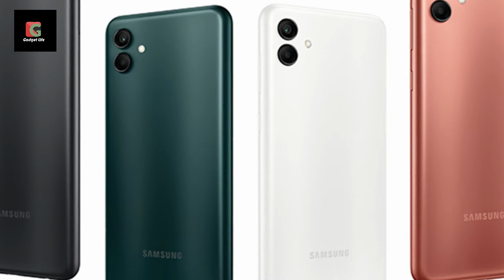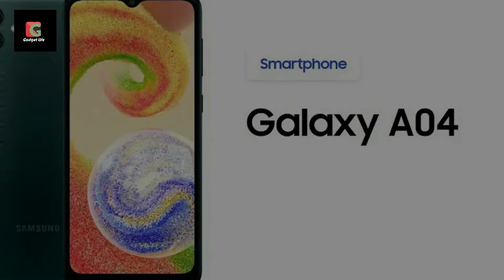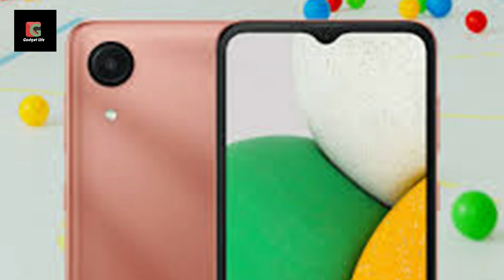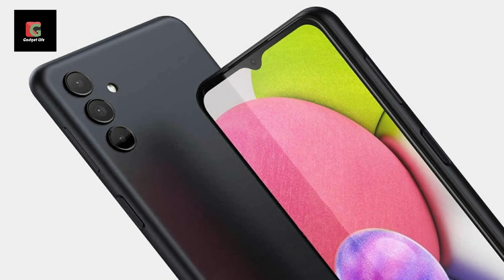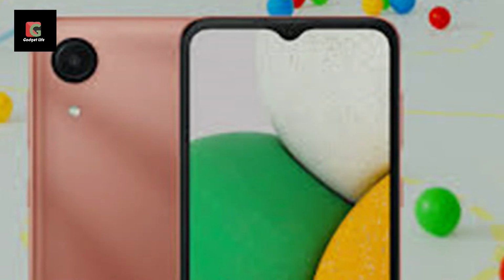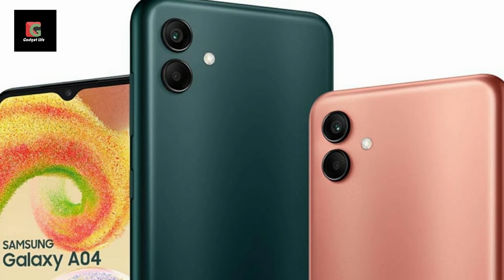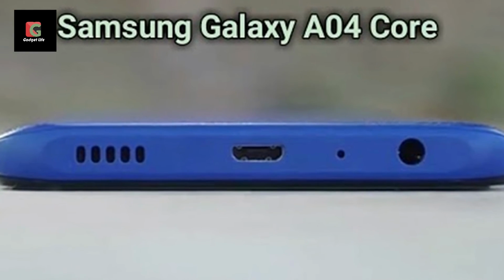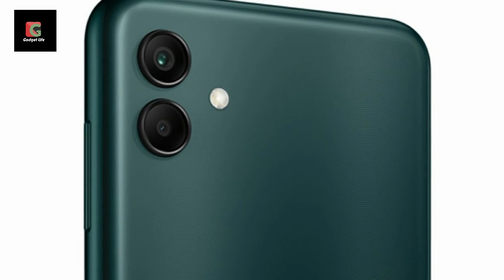SAMSUNG Galaxy ao4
Samsung announces Galaxy A04 smartphone

Samsung has officially unveiled announced its latest Galaxy A04 smartphone via an official listing.

It comes in Black, White, Green and Copper colors. Samsung has yet to unveil pricing and availability details of Galaxy A04

For starters, the device measures up at 164.4 x 76.3 x 9.1 mm and weighs about 192 grams. It offers dual SIM connectivity with its Nano SIM slots and allows dual 4G VoLTE.

The smartphone runs on Android 12 with One UI Core 4.1 on top. It has a 5000mAh battery. There is no fingerprint sensor though.

The Samsung Galaxy A04 specifications include 6.5-inch Infinity-V LCD display that offers 1560 x 720 pixels resolution. Under the hood is an octa-core processor which company hasn’t specified the exact model.

It has 4GB/6GB/8GB RAM options and comes in 32GB/64GB/128GB storage variants. The cell phone comes with dedicated microSD card slot supporting up to 1TB storage expansion.

The Galaxy A04 feature a 5MP front camera with F/2.2 Aperture and face unlock support. At the back side are dual cameras with LED Flash. These include 50MP main with F/1.8 Aperture and 2MP depth camera with F/2.4 Aperture.

Connectivity options include Wi-Fi 802.11 a/b/g/n/ac, Wi-Fi Hotspot, Dual band (2.4/5GHz), Bluetooth V5.0, GPS/GLONASS and 3.5mm audio jack.